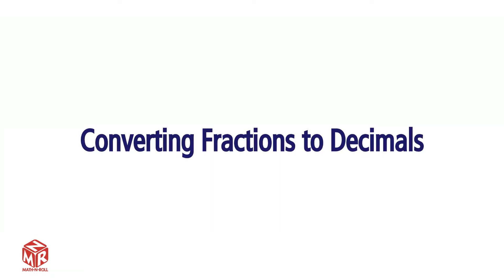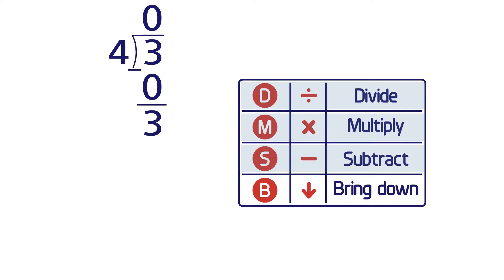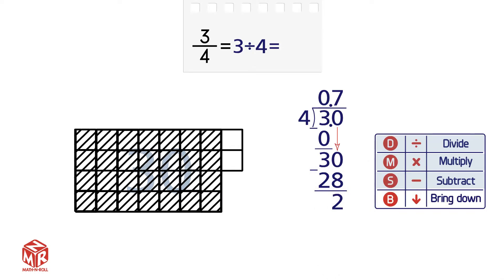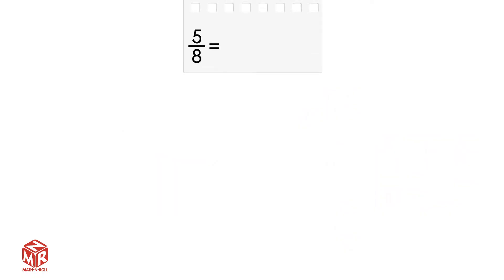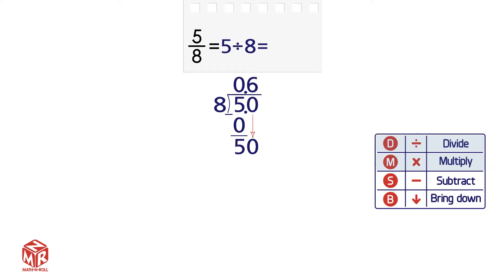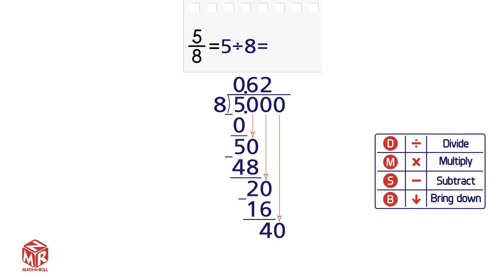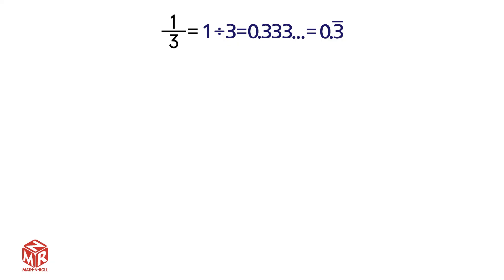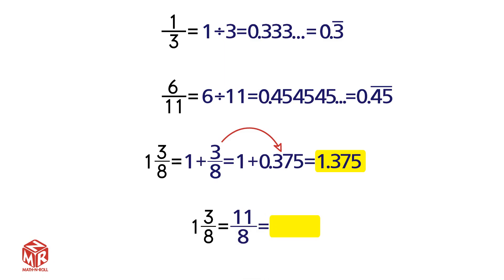Converting Fractions to Decimals. Part 3